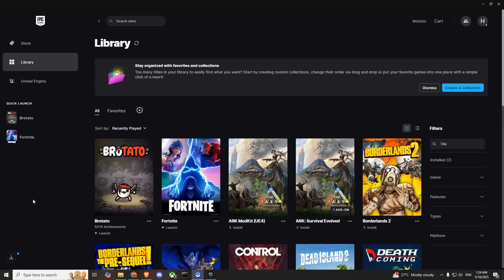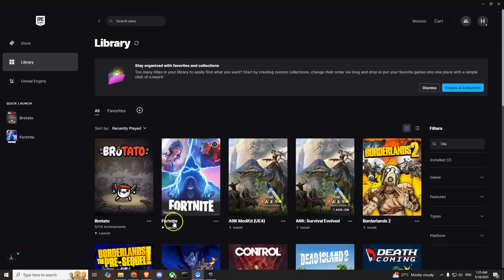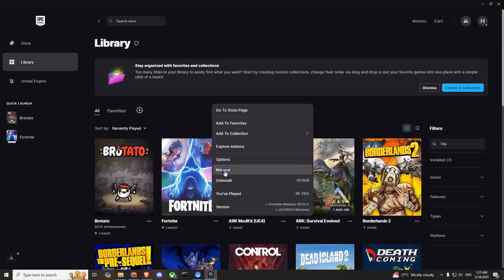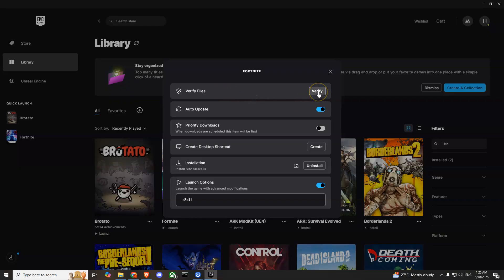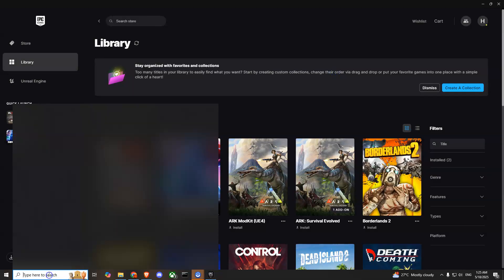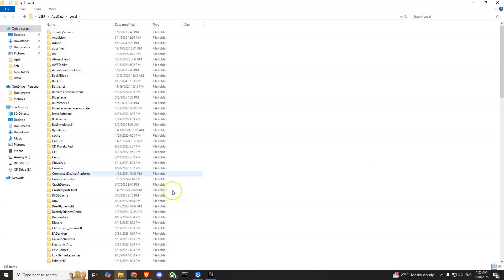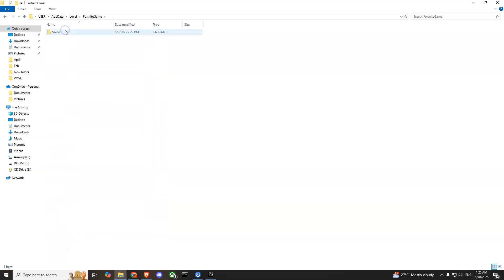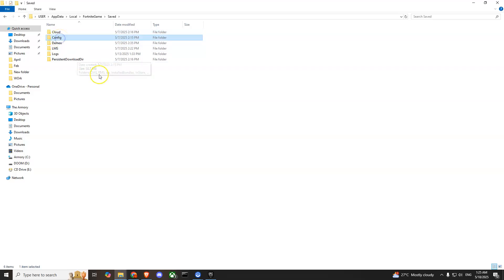How To Fix Fortnite Settings Not Saving Properly After Closing The Game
This video explains how to fix Fortnite settings not saving properly after closing the game. Whether your keybinds reset or graphics settings won't stay, we’ll show you how to adjust config files, folder permissions, and Epic settings to solve the problem permanently.